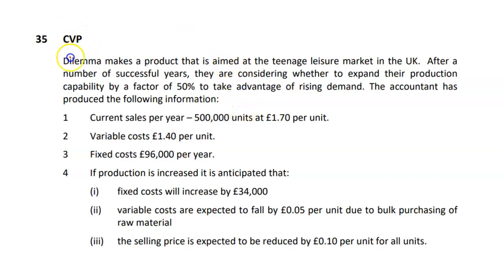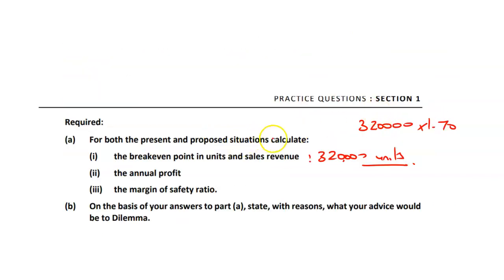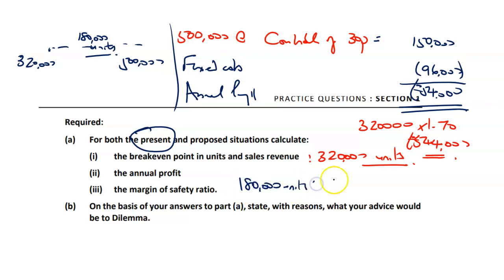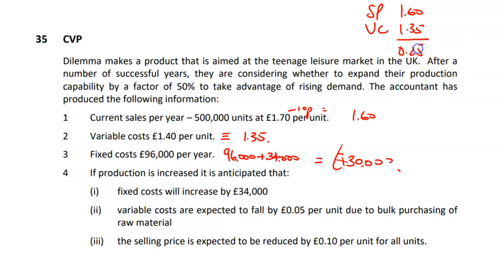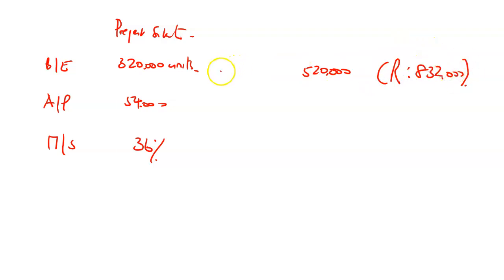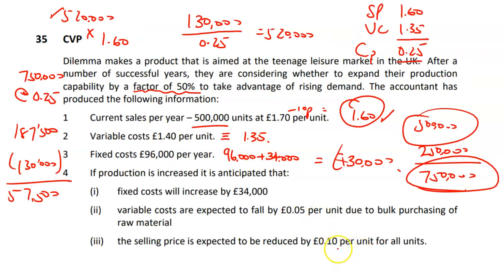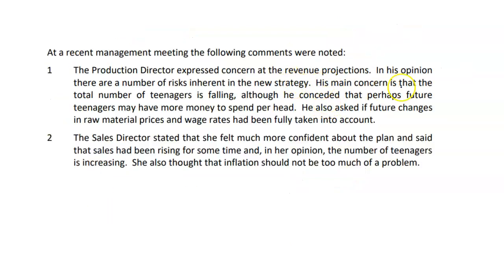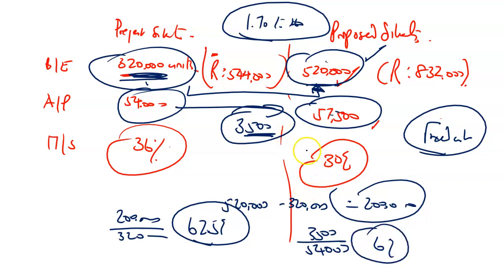AAT Synoptic Q35